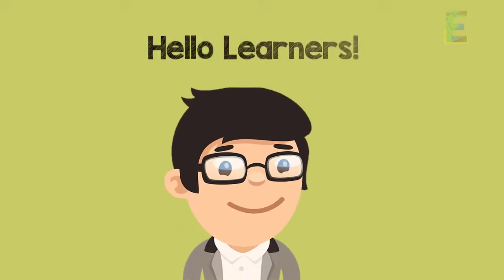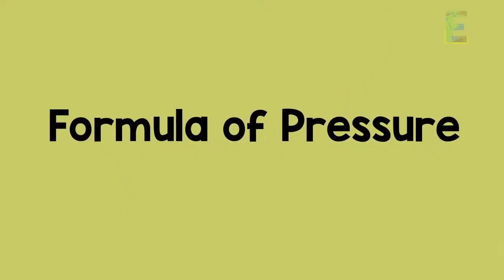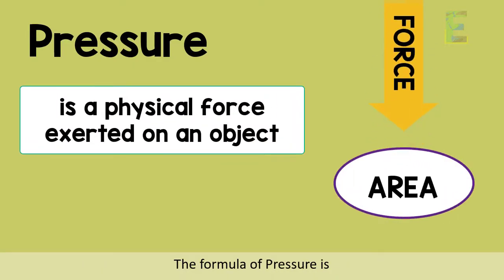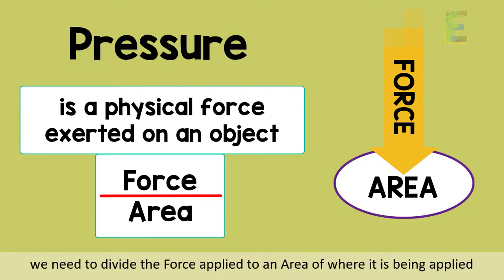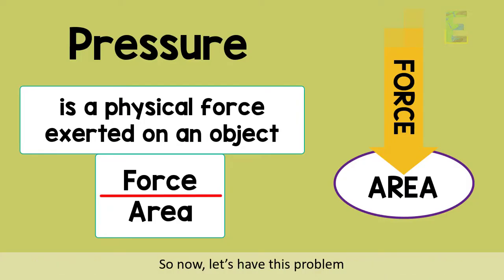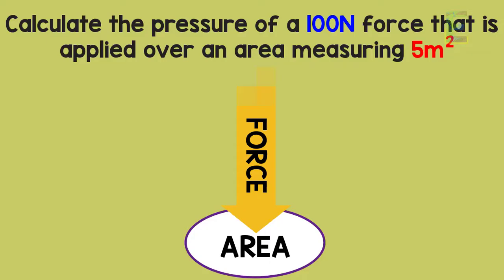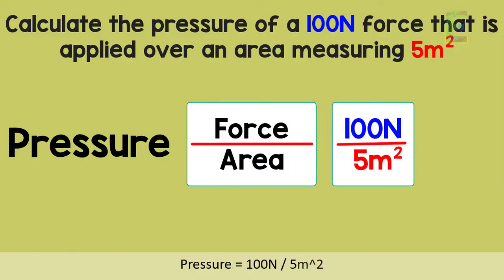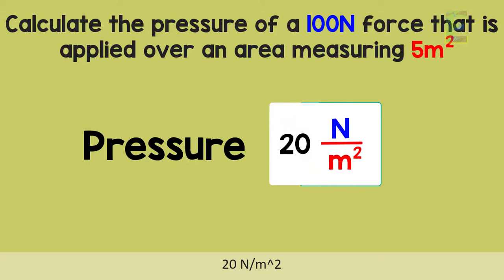Pressure Formula | Physics Animation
This video explains "Pressure Formula" in a fun and easy way.